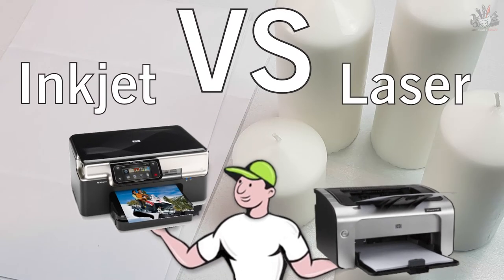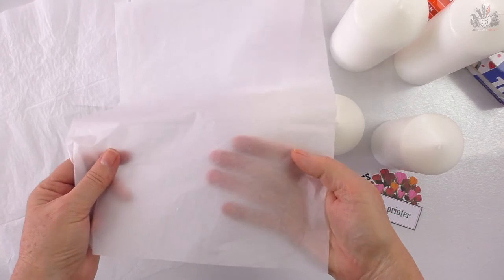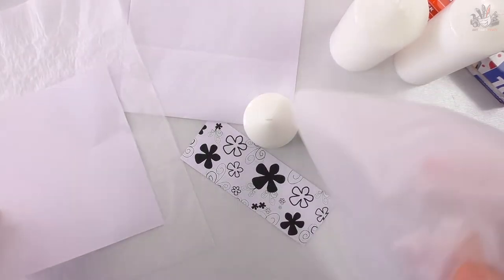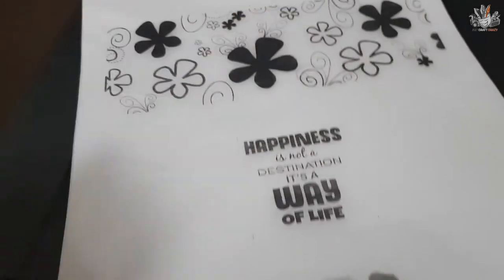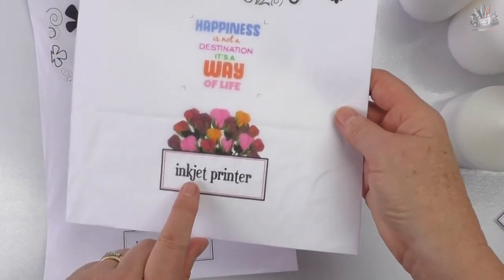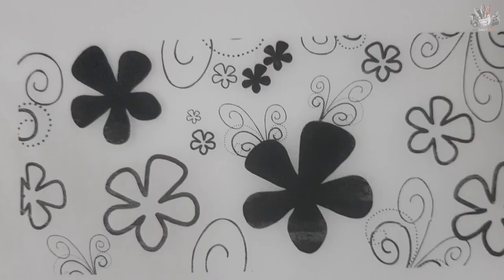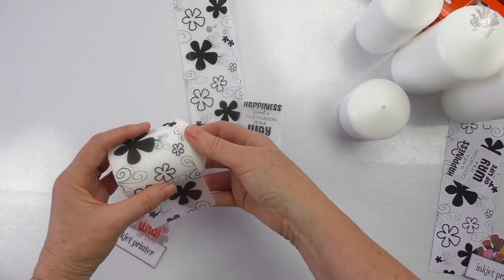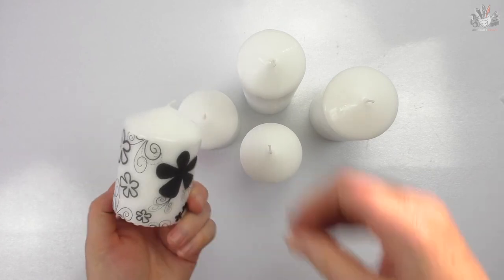transfer a photo to a candle laser or inkjet printer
Transfer a photo to a candle laser or inkjet printer, which is the best printer to use, a laser or an inkjet? I have done a comparison test using both printers

BEARLY ART GLUE perfect to use under vellum
Bearly Art Glue 4oz bottle with tips
Bearly Art Glue 11oz refill + 4oz bottle with tips

This video has been created for viewers over the age of 13
The material and communication in this presentation is protected by Australian and International copyright laws.